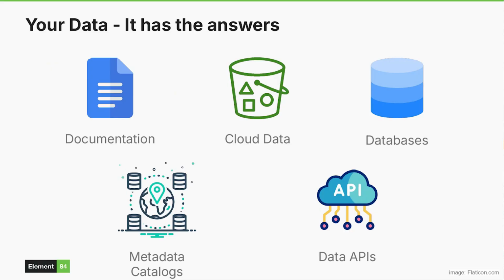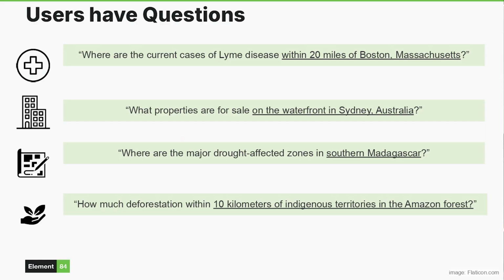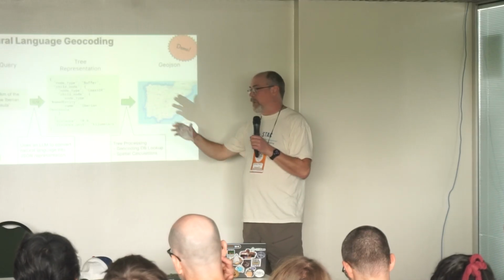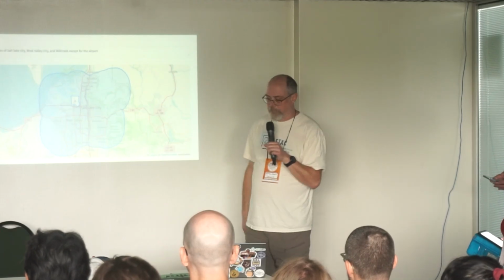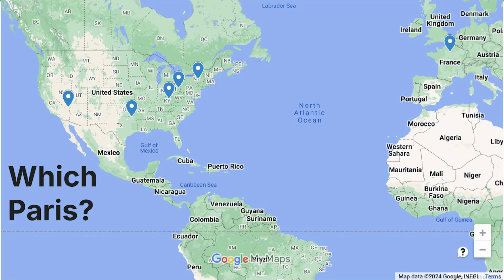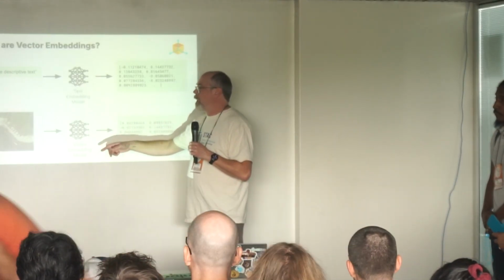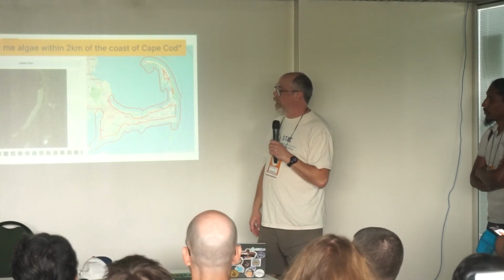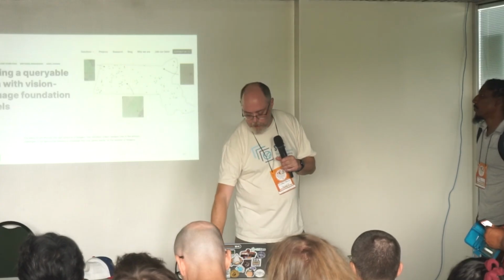FOSS4G 2024 | GeoAI for all: Helping answer the most common questions in geo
"Every geospatial project begins with a quest for answers. Large Language Models (LLMs) are revolutionizing how we can directly understand user needs through techniques like natural language to data structure conversion. Over the couple years, we have been exploring how AI could be used for working with geospatial data. What started as figuring out how to use natural language to make STAC queries to find public data has led to much more, including natural language geocoding to contextual image searching of public data such as NAIP and Sentinel-2.

In this talk we will explore how AI can be used to help automate some of geospatial’s most tedious tasks using open data, and how open vision models can be combined to create powerful tools for search & discovery of earth imagery.

This talk will include an overview of AI for use in geospatial analysis, with a focus on using open data and open models. We will show some live demos to create accurate AOIs with natural language, as well as for advanced searching of landscape features in public datasets. Additionally we will give an overview of techniques like Retrieval Augmented Generation and LLM Agents and the potential for how these may be used to transform geospatial data science.

Matthew Hanson

AI4EO Challenges & Opportunities"